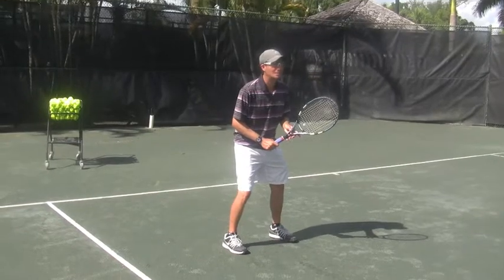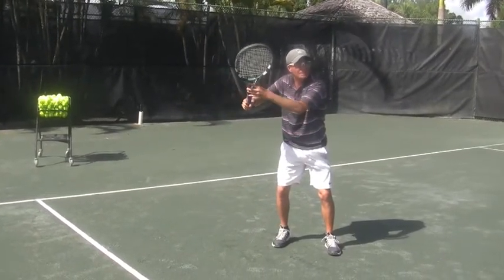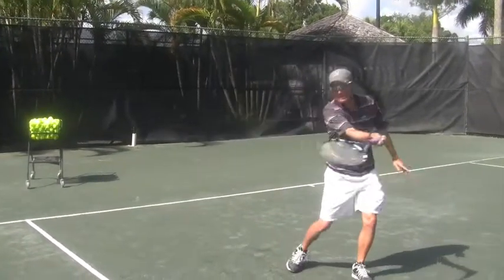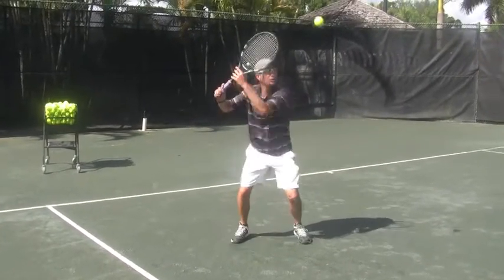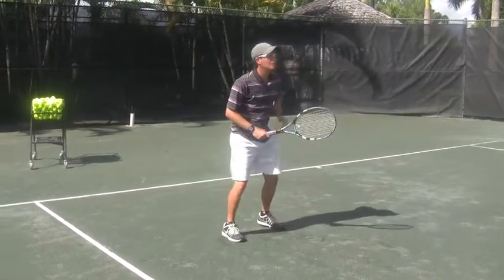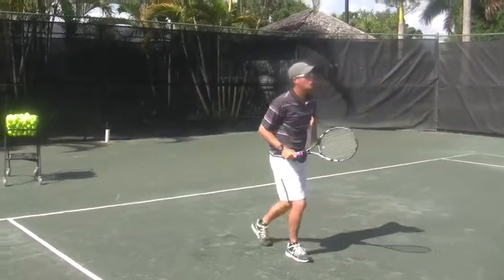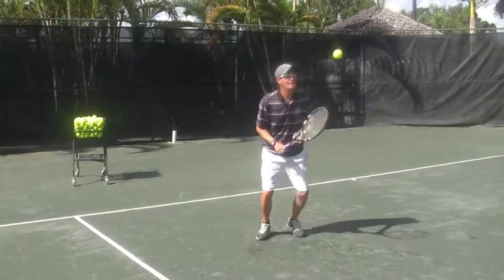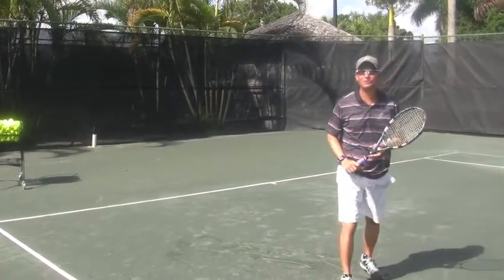Drop Shot Cullen de Windt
Cullen de Windt showing how to properly preform a drop shot.